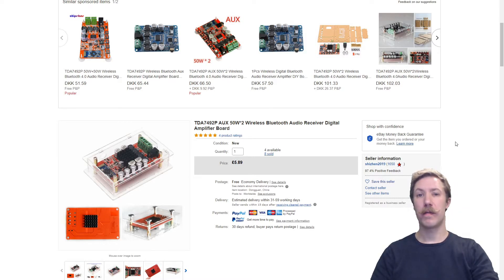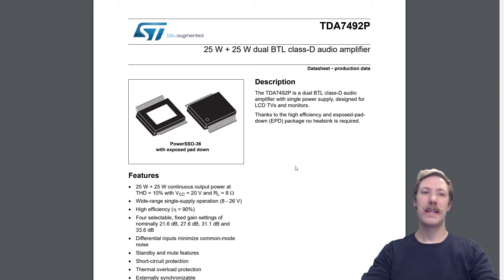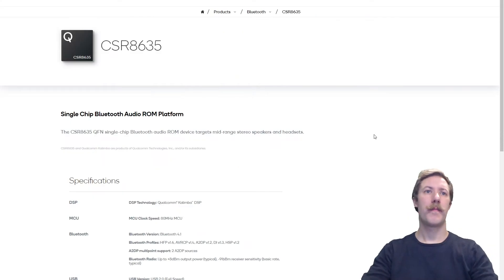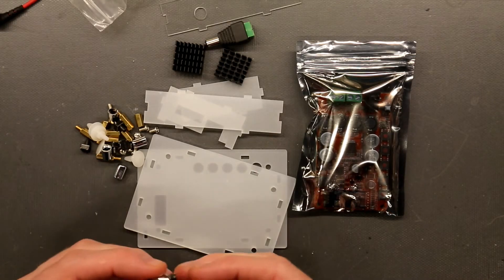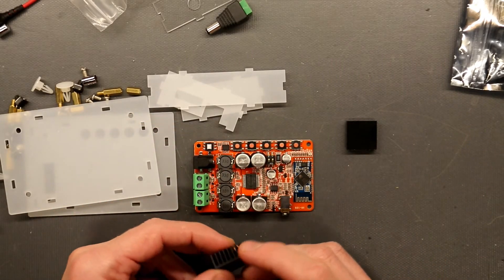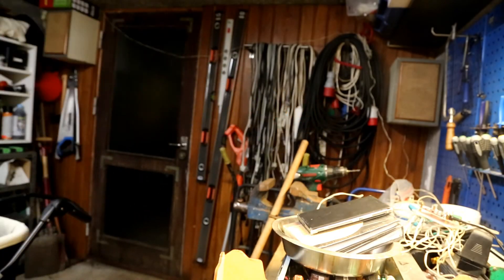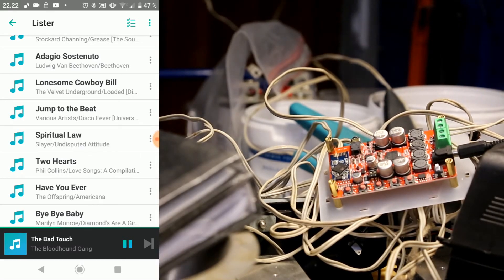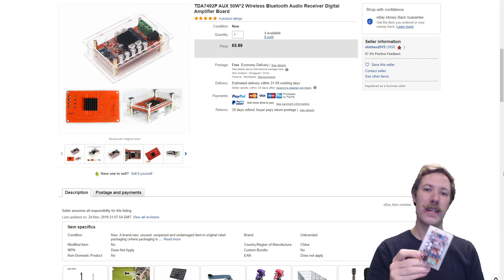Chinese 2x50W Bluetooth Amplifier, Or Is It? A Poor Abused TDA7492P Design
I wanted a small Bluetooth amplifier for my work shop and bought some cheap bare-board versions from Ebay. This poor TDA7492P design is over-advertised and abused enough that I requested my money returned from the seller.

Not a paid review, bought for my own money and independant rant!  I can only hope this will turn up in peoples search results if looking into buying this kit.

• Bitcoin (minimum 0.001): 36gKDS4PfmPdmi2YC9kRASNV9Au8rUXbBS
• Litecoin (minimum 0.01): MTW1huNfM3fGHRLujQHcyvp4M77nYpLTGF
• Dogecoin (minimum 50): AE3r6wu2ZhFFuiA6Uoybai5RW7jrE2veGf